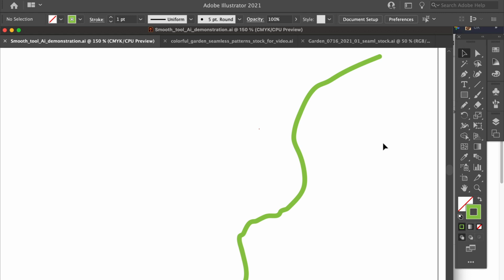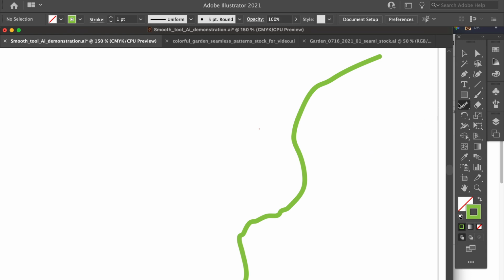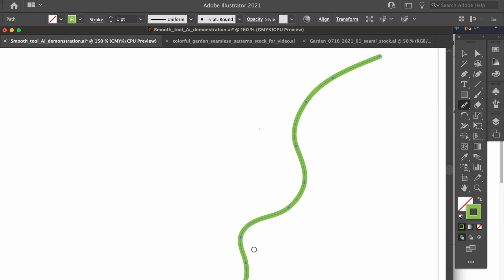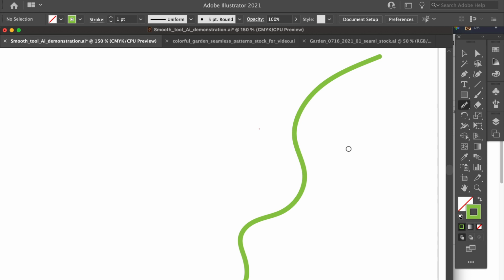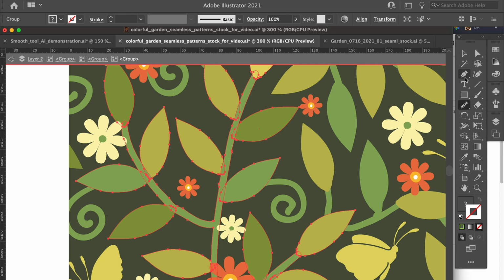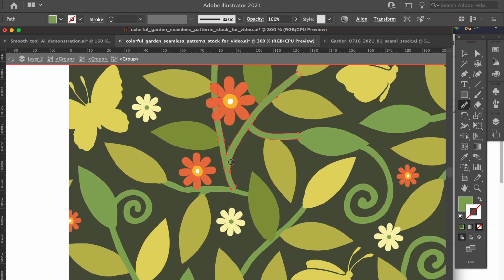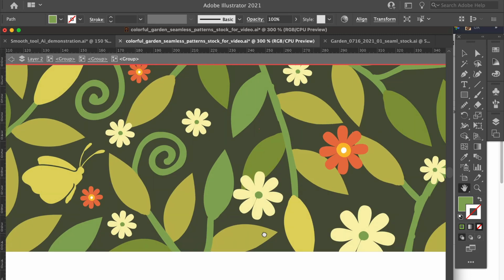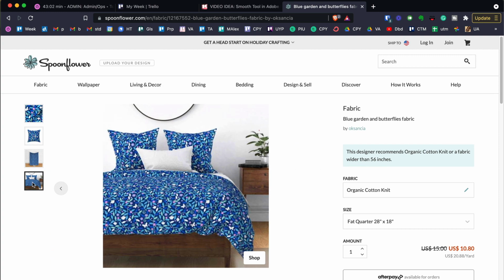How to use the smooth tool in Adobe Illustrator: tips and tricks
Looking to draw smoother strokes in Adobe Illustrator or smooth out the paths you have already drawn? Here is a video tutorial that will teach you the tips and tricks on how to use the smooth tool in Adobe Illustrator CC.  Also, I share my tip on how to smooth out uneven outlines of your repeat pattern elements in an already cropped vector seamless pattern that will be helpful for surface pattern designers.

★ FREE WORKSHOP: Pattern Biz Workshop - 4 Video Series for repeat pattern designers with 3 workbooks. Register for free here:

Or you can leave me a donation in my tip jar (even small tips go a long way):

I also really appreciate you sharing my videos or recommending my channel to your artist or designer friends! :)

Oksancia
Textile Designer and Creative Educator